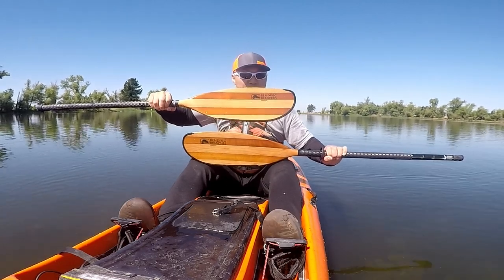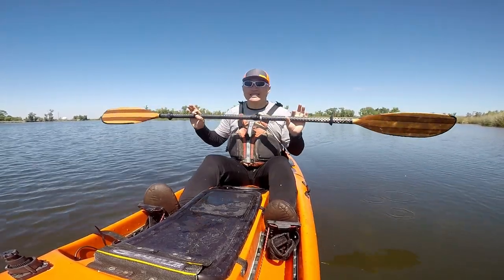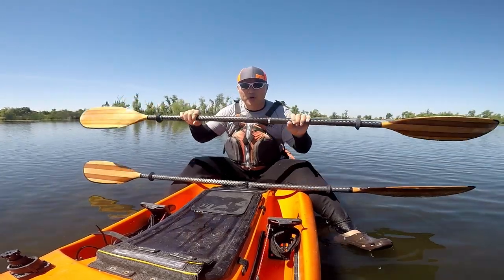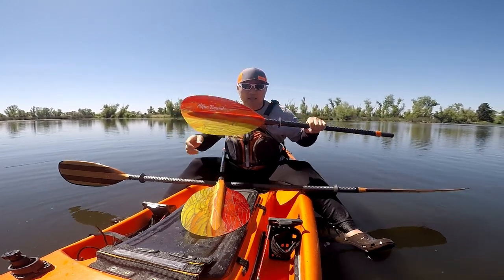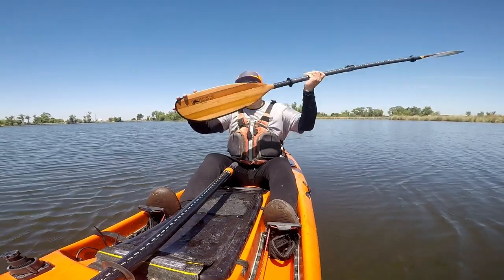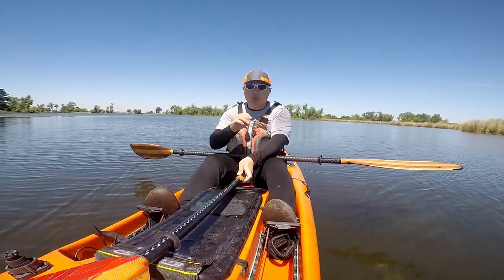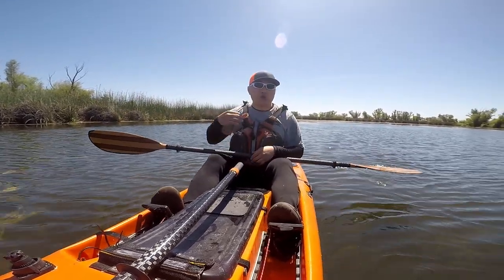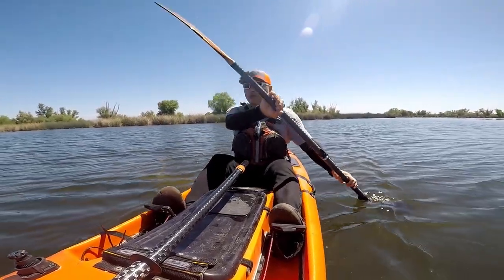Ultimate Paddle For Distance and Beginners: Bending Branches Navigator Review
I bring you the Bending Branches Navigator paddle review after using it for 2 years. For 2023, It’s got an awesome upgrade. From my experience with the paddle, I think this is one of the best paddle for distance and for beginners.

Bending Branches Navigator Versa-Lok

Gear List

PFD (Life Jacket)

Paddles
Bending Branches Navigator Versa-Lok (Adjustable Length)
Aqua Bound Whiskey

Kayak Wear
NRS Farmer John Wetsuit
NRS Endurance Splash Pants
NRS Kicker Shoes
Aftco Reaper Windbreaker

Salmon Gear
Krippled Anchovy
Brad's Super Bait Cut Plug

Waterproof Tackle Box
Mesh Catch Bag

Waterport 3.85

Oupes 600w

Iceco Portable Freezer